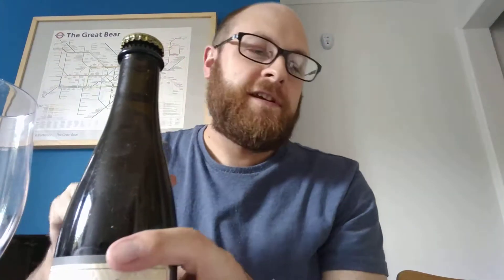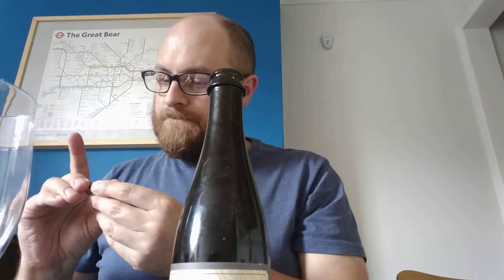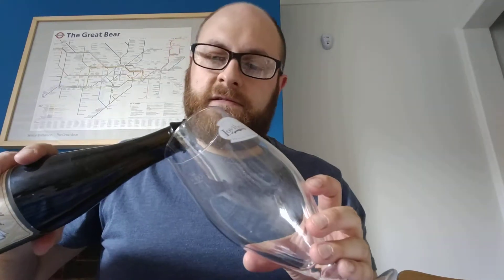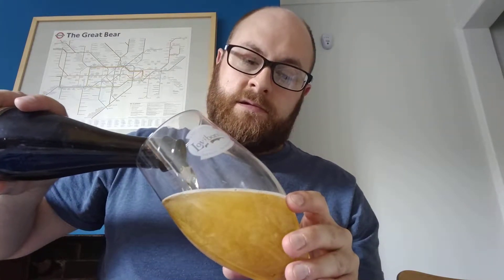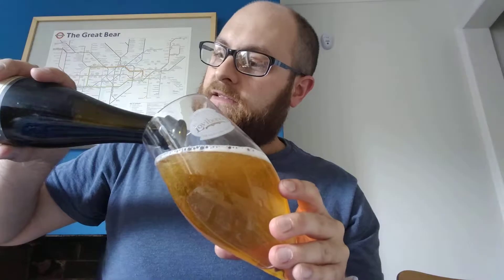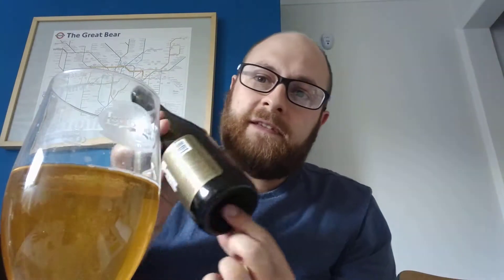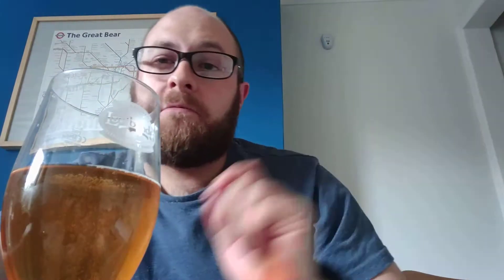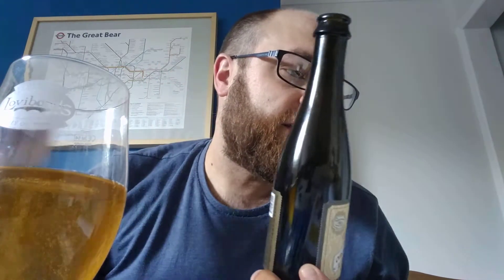Orchard Wit - 1001 Beers You Must Try Before You Die, Beer #412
Beer review of Orchard Wit from the USA.